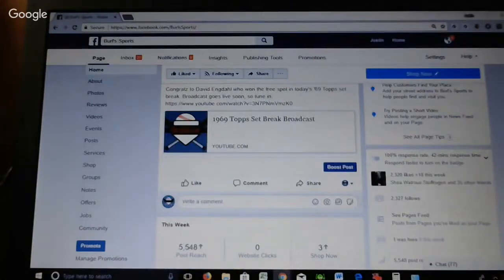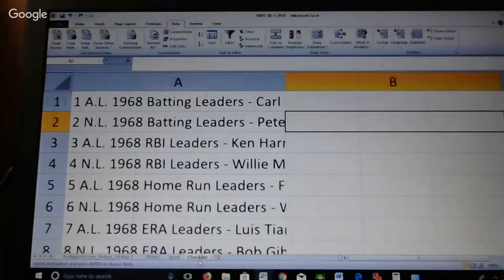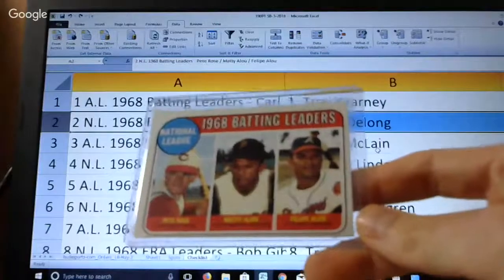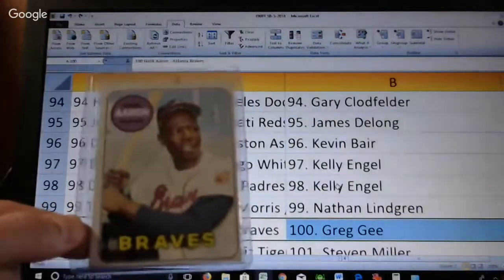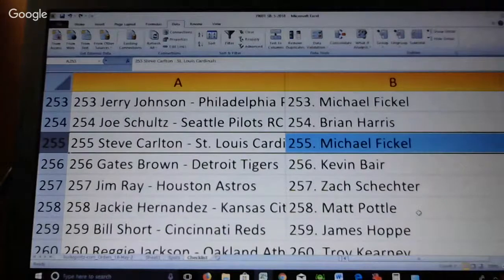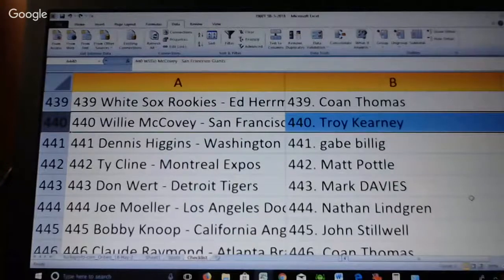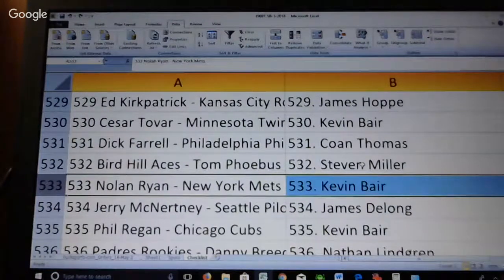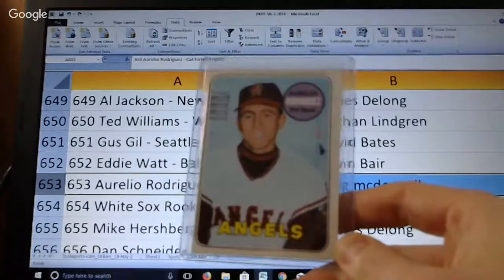1969 Topps Set Break Broadcast